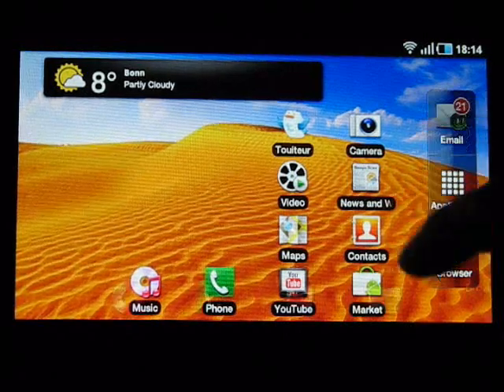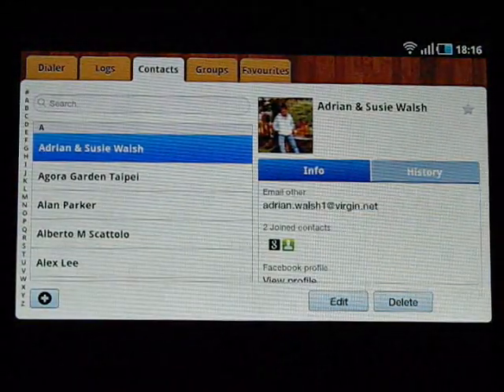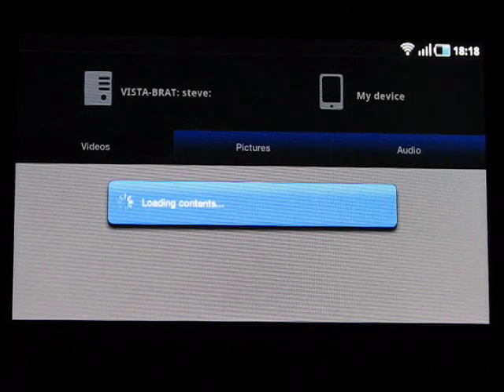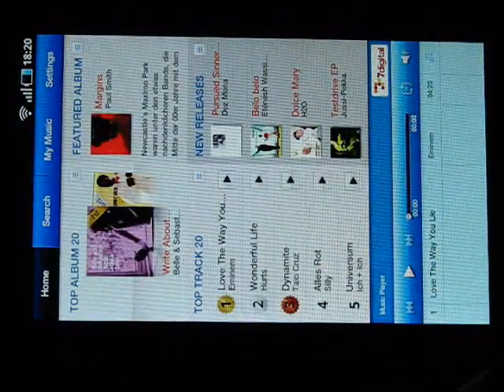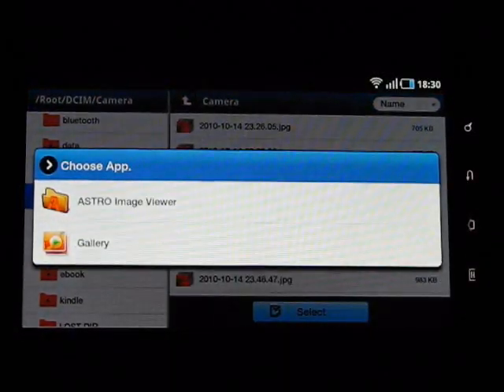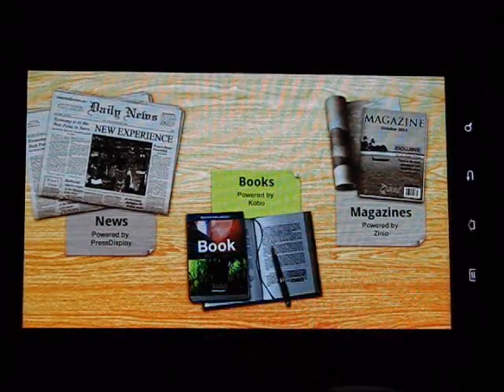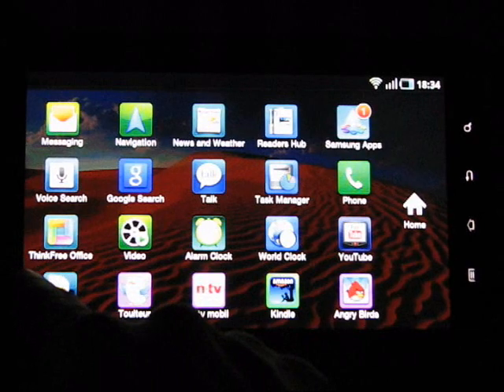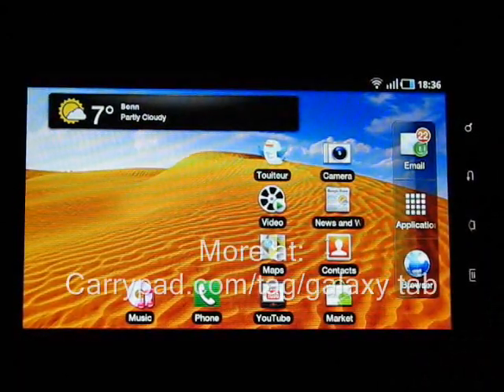Samsung Galaxy Tab Detailed Applications Demo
...with the apps on the Galaxy Tab